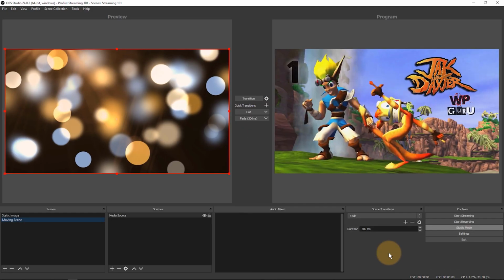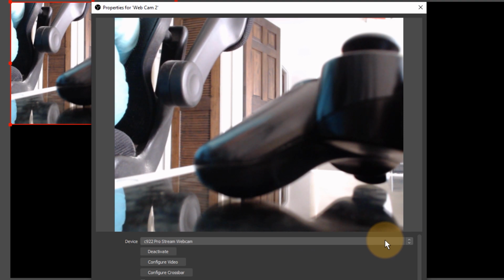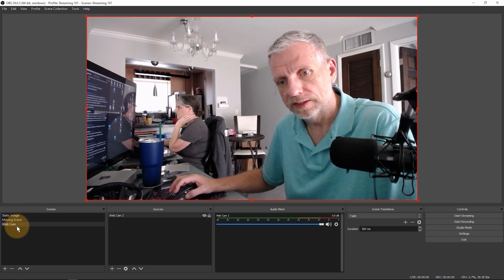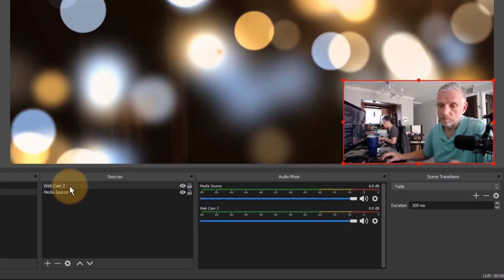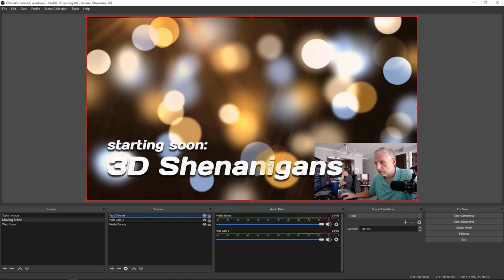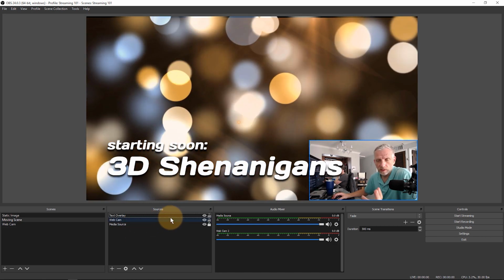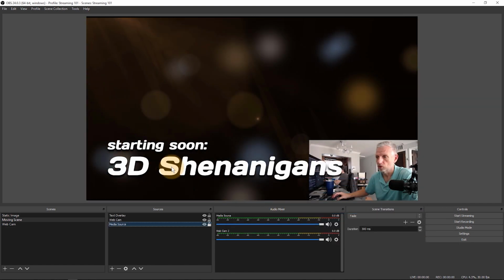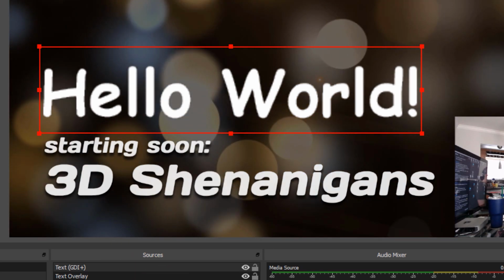Streaming 102: Web Cams and Layers in OBS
In this episode I’m explaining how to stack layers and make various sources appear in the same time in one scene. I’ll add my webcam and transparent text over lays from a PNG, and I’ll show you how to use the built-in text tool in OBS.